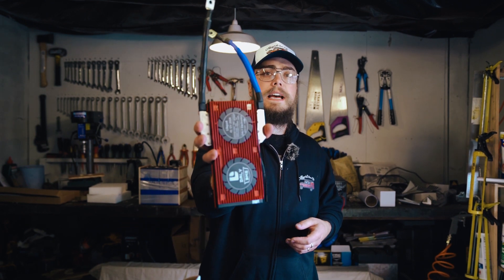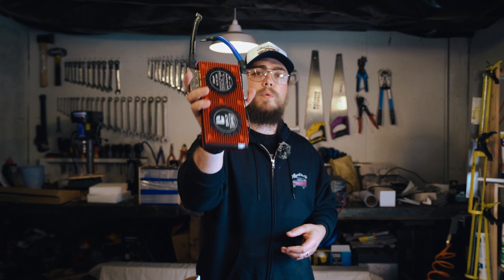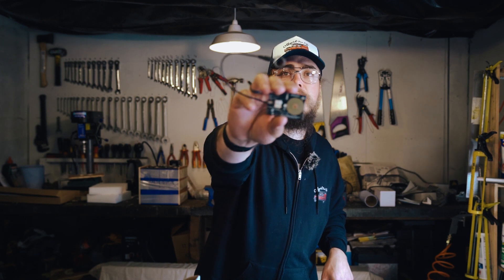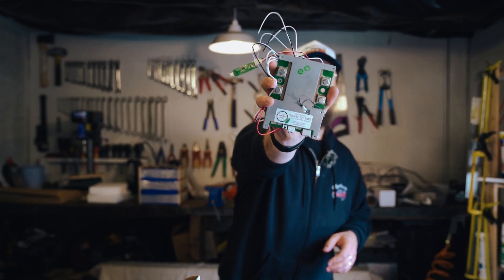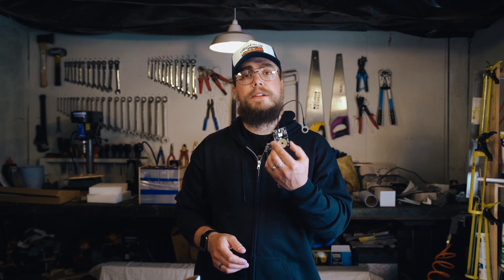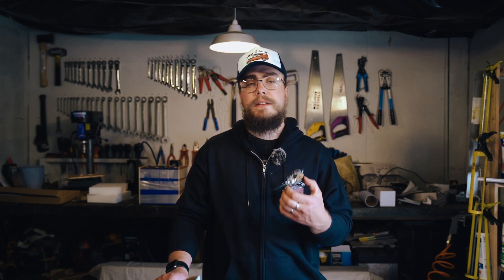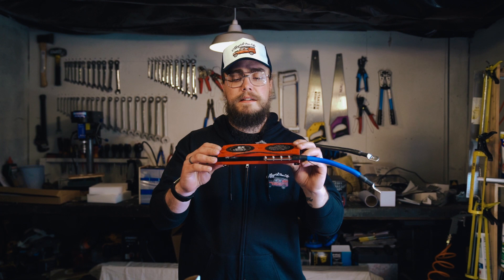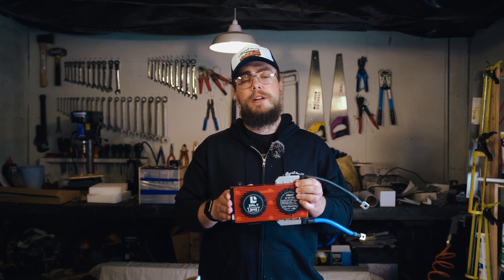Which BMS? Daly vs. Overkill vs. 123 BMS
We get so many comments from people saying stuff like "why do you use Daly" or "why not use another BMS"? So in this video, I'm going to be talking through some of the points to note when it comes to choosing different BMS. Which are better than others and what we prefer.